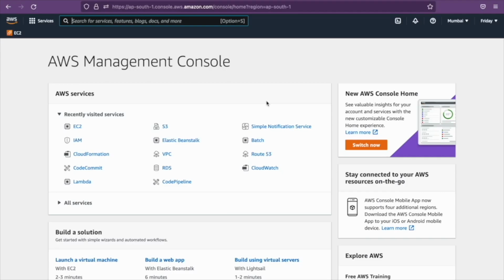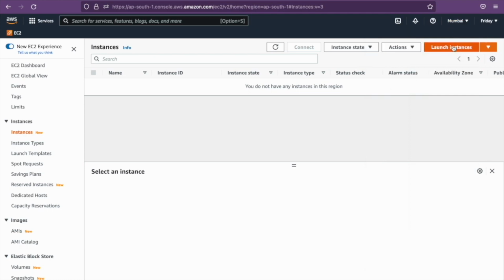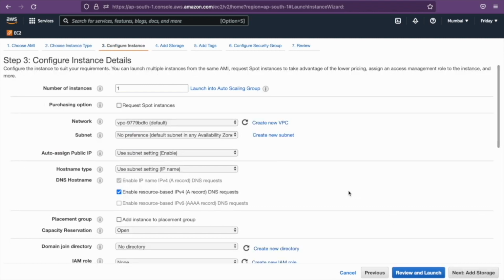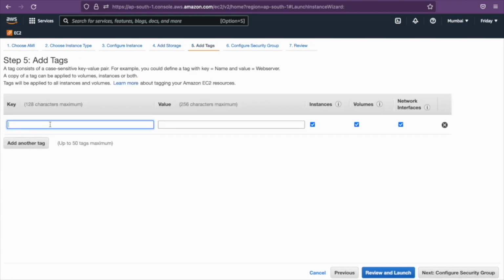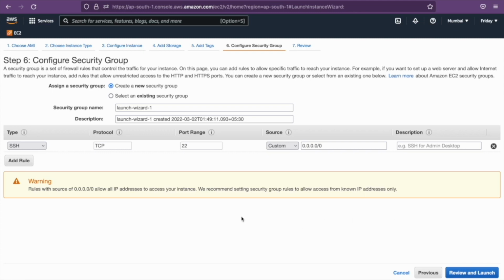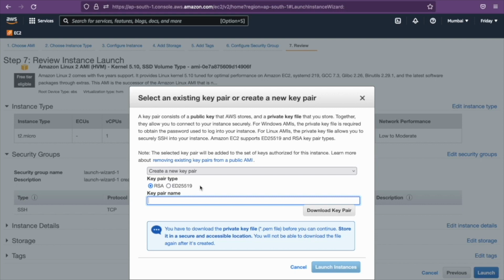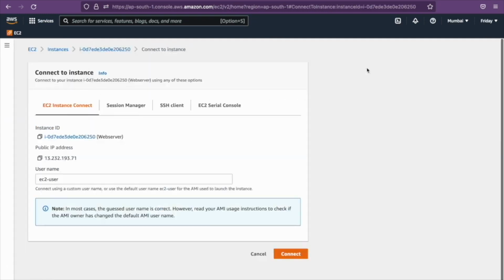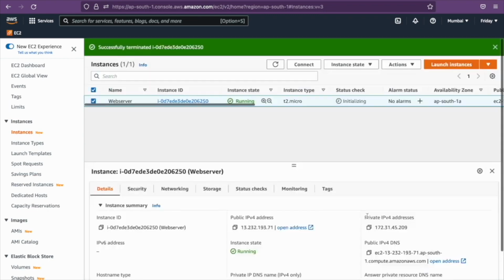AWS EC2 | Simple Steps to create a server in AWS.